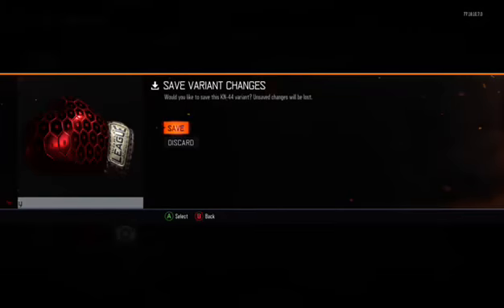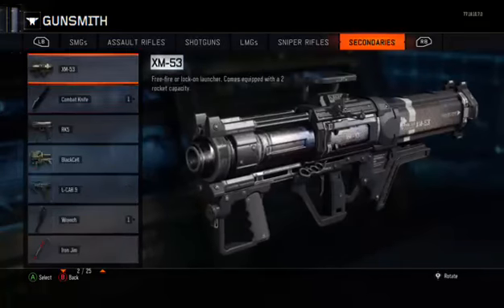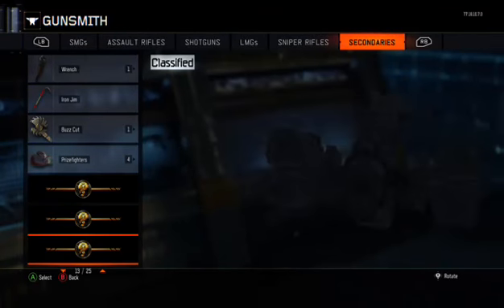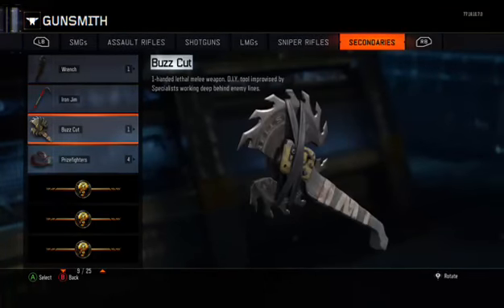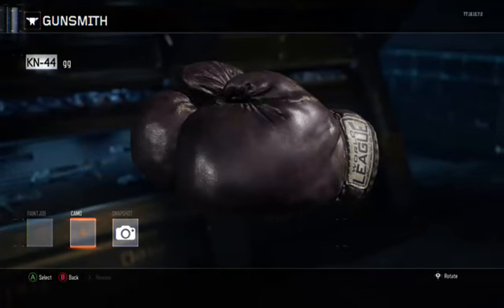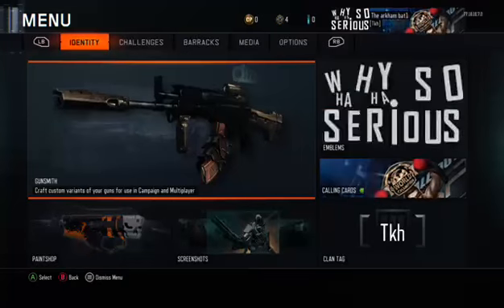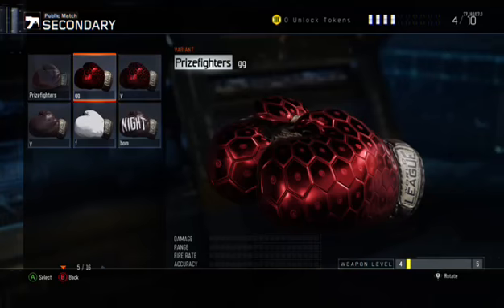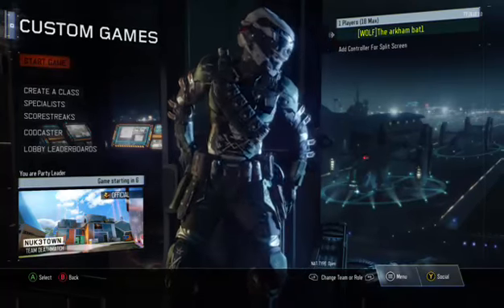how to get red hex camo on any melee weapon black opps 3